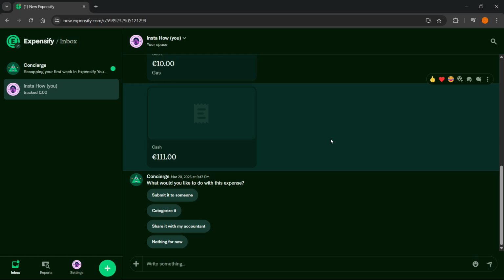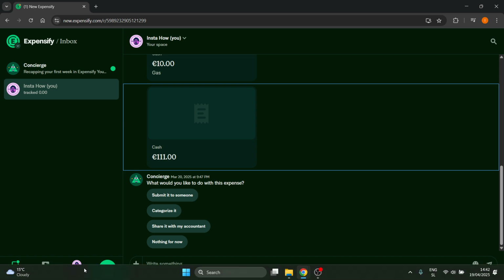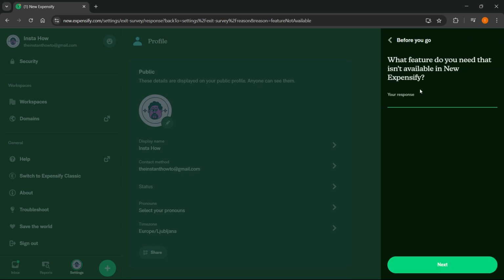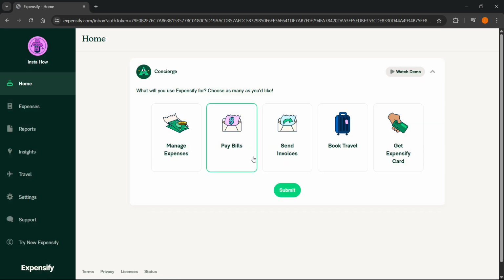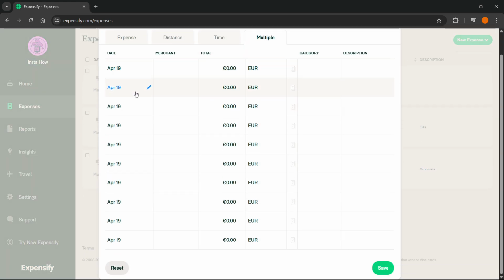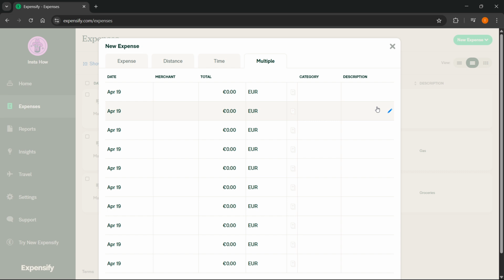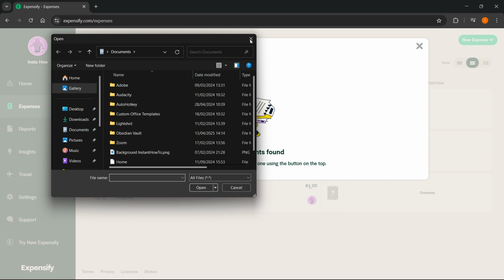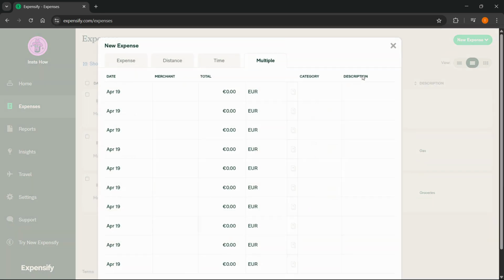How Do I UPLOAD MULTIPLE RECEPITS To Expensify (QUICK & EASY) 2026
In this video, I'll show you how to upload multiple receipts to Expensify. This is a full guide on the quickest and easiest ways to add multiple receipts to your expenses in 2026.

If you've been trying to upload several receipts at once, this is the video you need to watch!